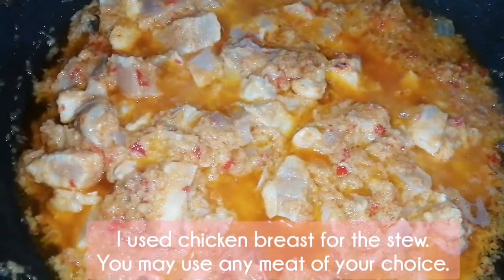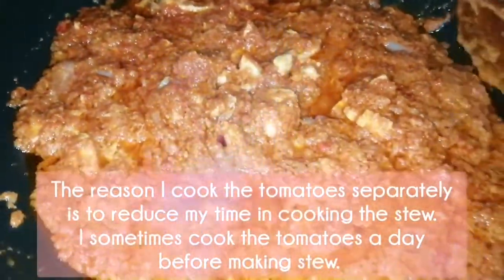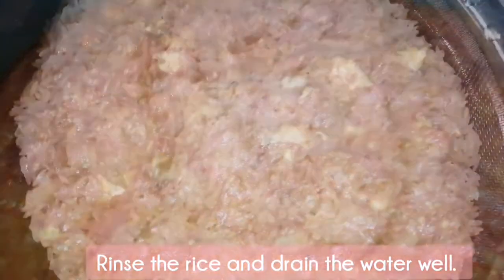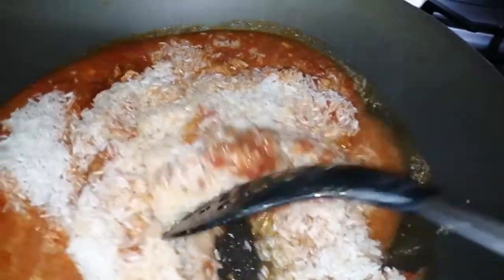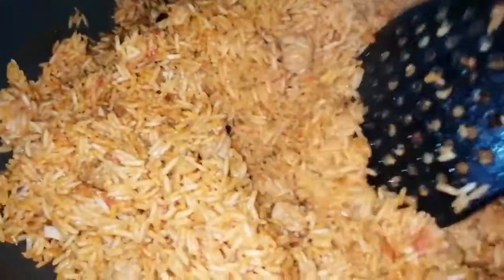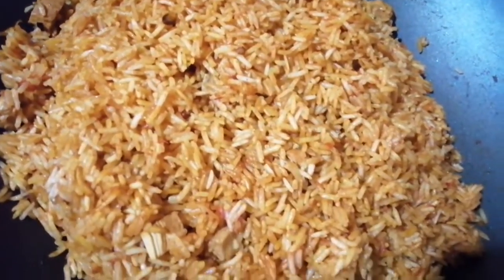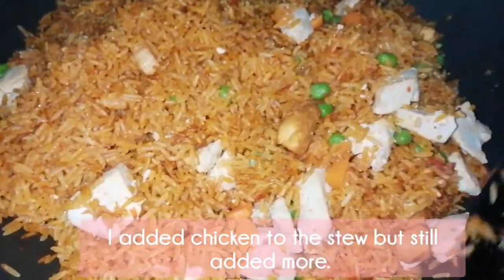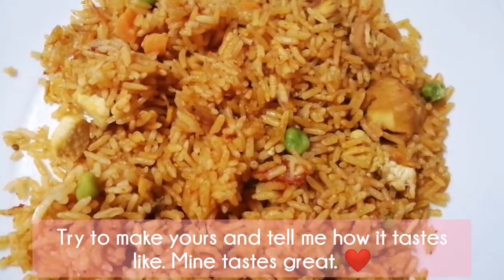Cooking Ghanaian Jollof Rice// Filipina-Ghanaian Couple